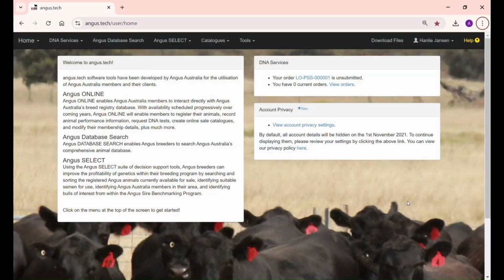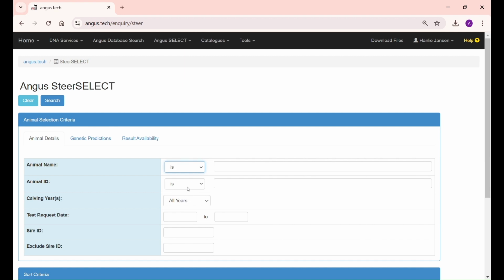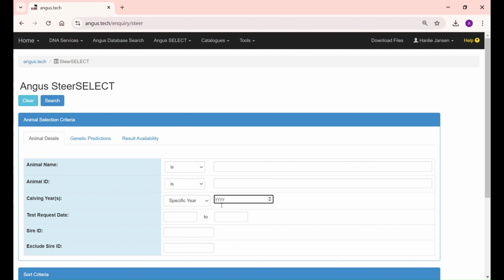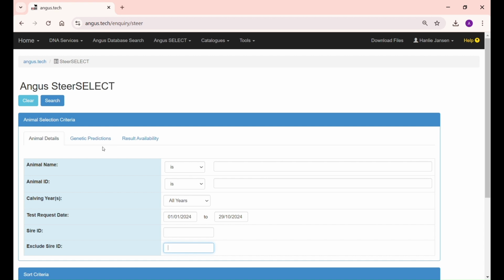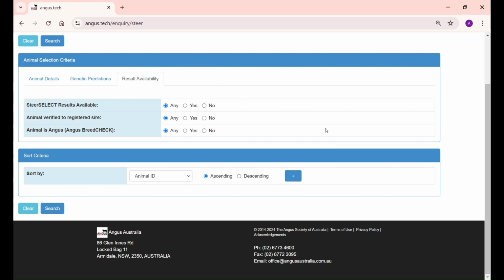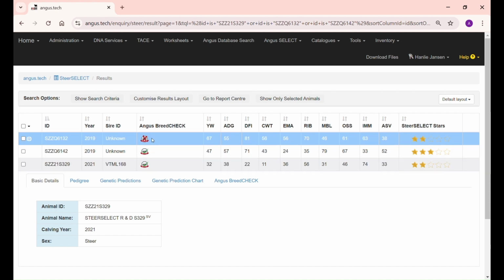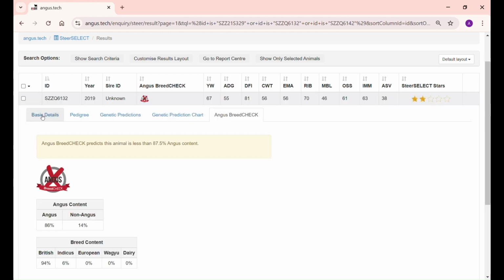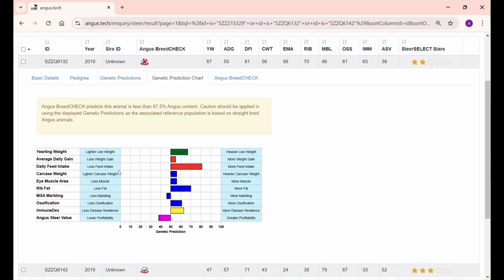Mastering Angus SteerSELECT on angus.tech Easy Steps for Precision Animal Selection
Welcome to Angus SteerSELECT on angus.tech! In this video, we guide you through using SteerSELECT, accessible via the AngusSELECT dropdown. Learn how to set precise selection criteria based on animal details, genetic predictions, and results availability.
Discover the variety of search functions SteerSELECT offers—whether you know an animal's full name or just part of it, you can refine your search to narrow down specific animals by ID, calving year, test request date, or sire details. With SteerSELECT, explore Angus animals' genetic predictions and find key indicators like Angus breed percentage and detailed breed content breakdowns.
For any questions, our team is here to assist. Start your search today with Angus SteerSELECT and elevate your cattle selection process!